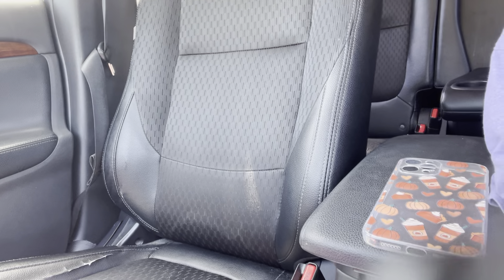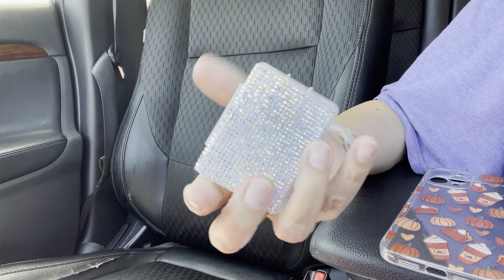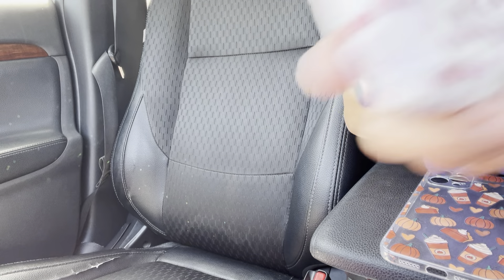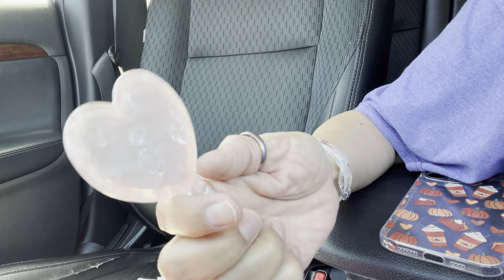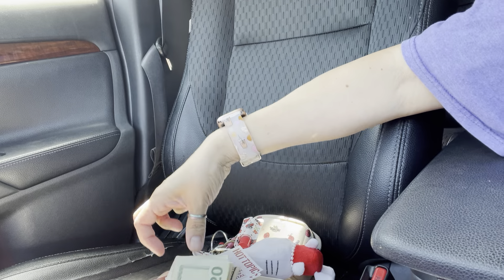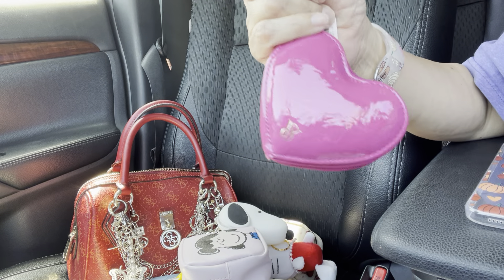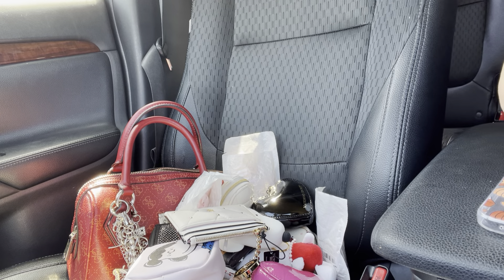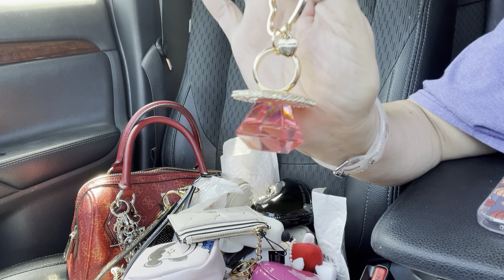What’s in my bag?♥️🫧✨♥️🫧✨♥️🫧✨